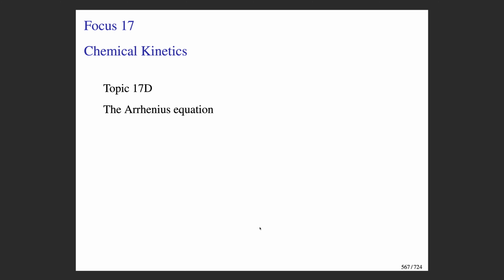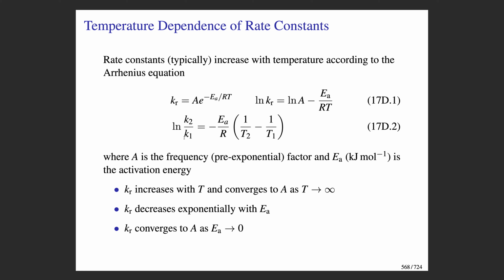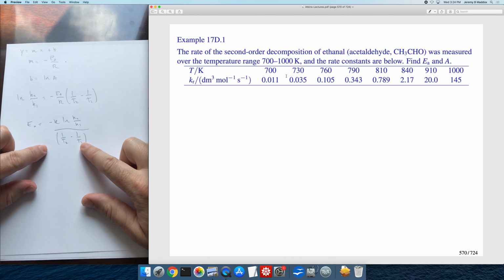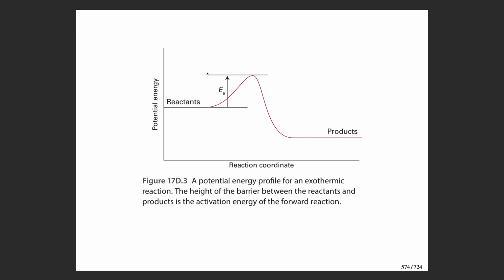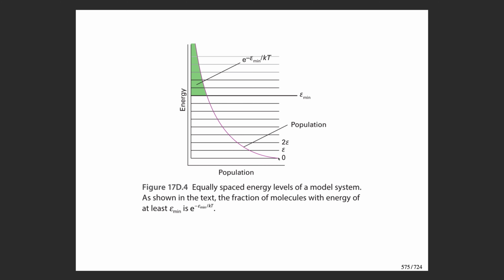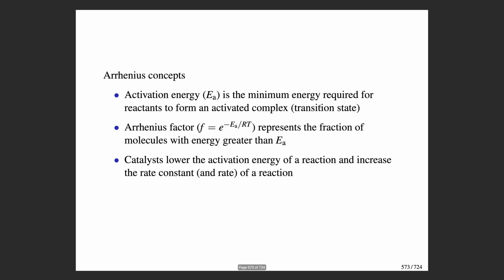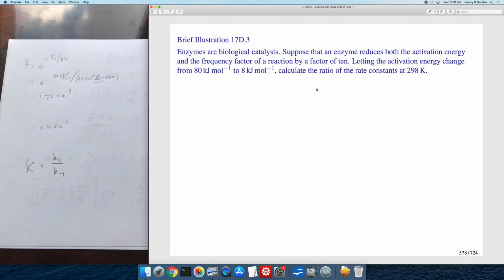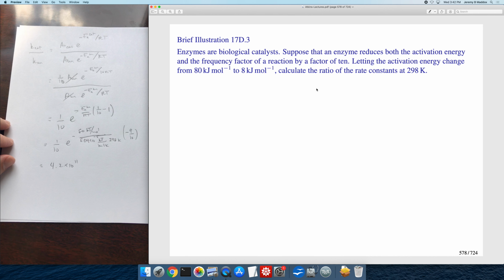CHEM 450-Topic 17D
This video describes the temperature dependence of rate constants and the Arrhenius equation.